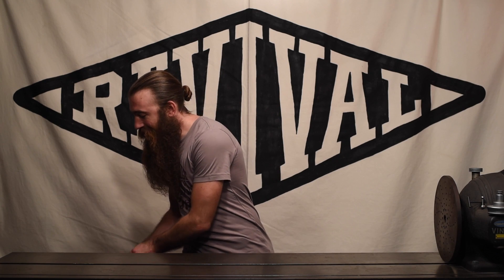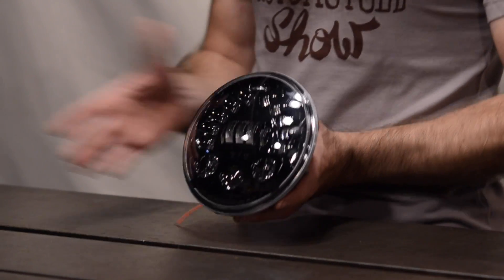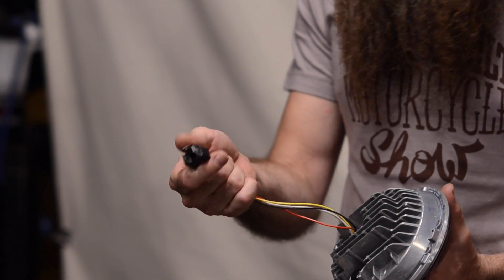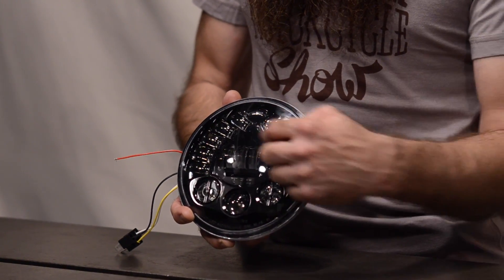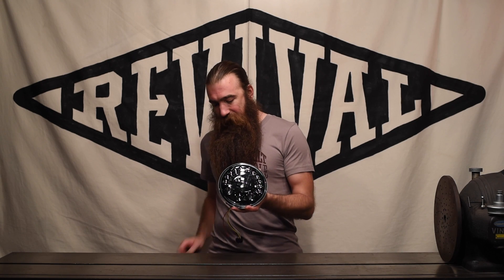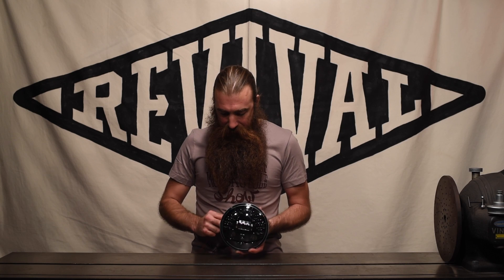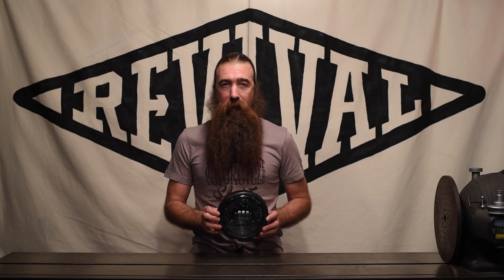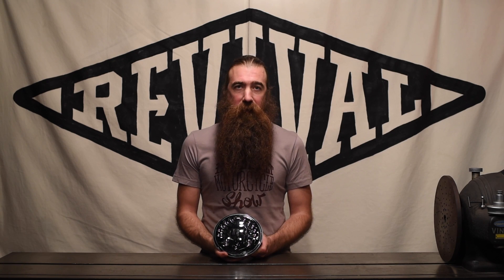JW Speaker LED Headlight - Revival Cycles Tech Talk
In this edition of Revival Cycles' Tech Talk we cover, build quality, fitment, and all the bells and whistles of the adaptive 7 inch motorcycle headlight from JW speaker. Watch as Stefan shows off the myriad of forward facing LEDs that switch on and illuminate dark corners as you lean into a turn. This is just amazing technology that has paved the way for a brighter safer way to ride at night.